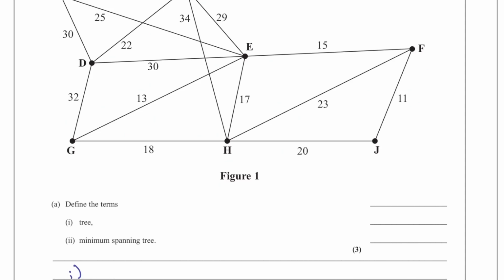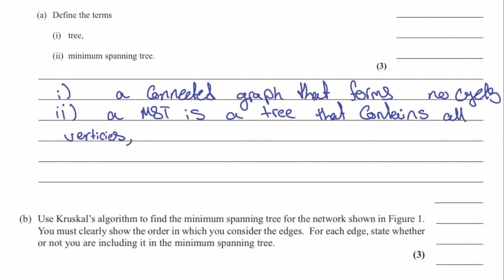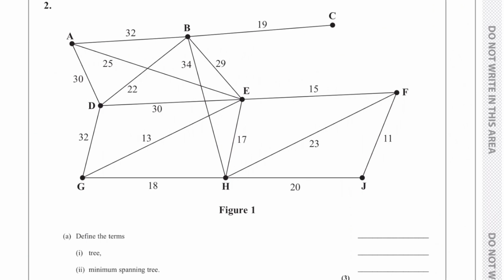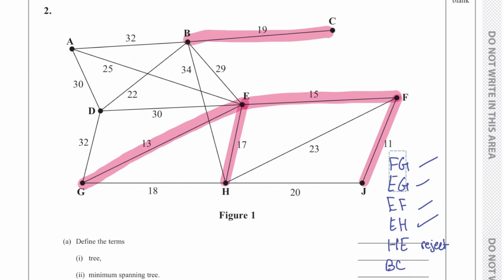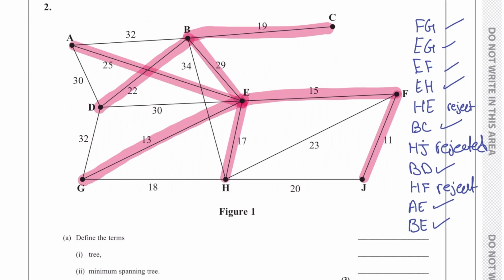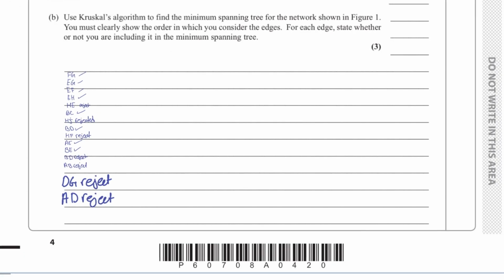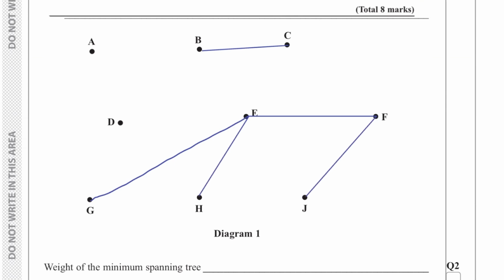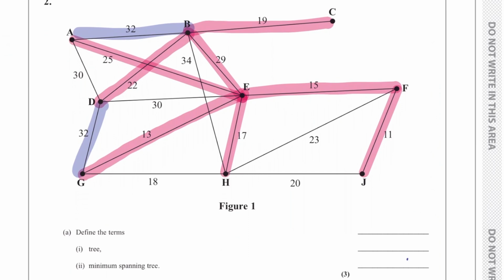IAL Edexcel D1 January 2020 Q2